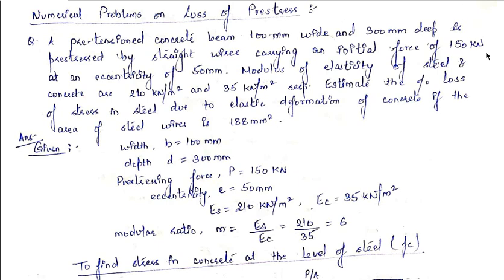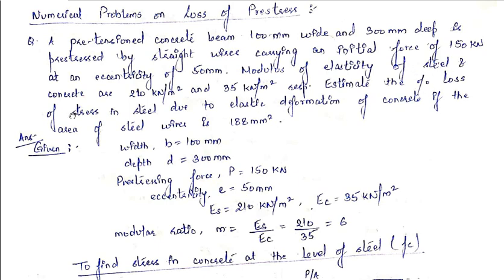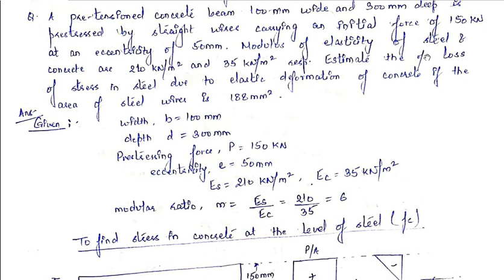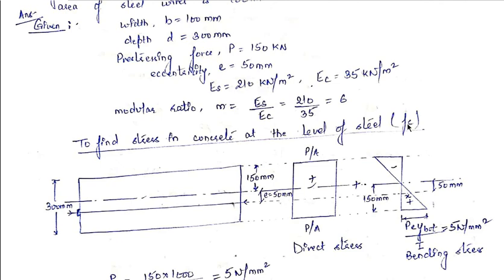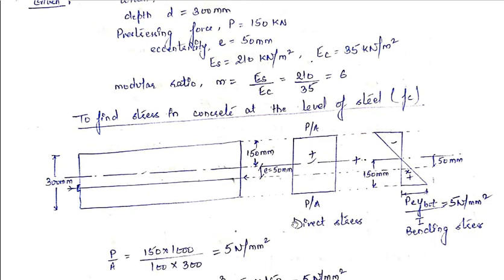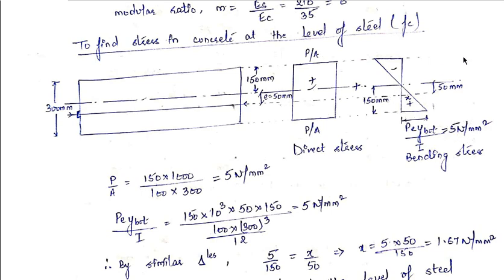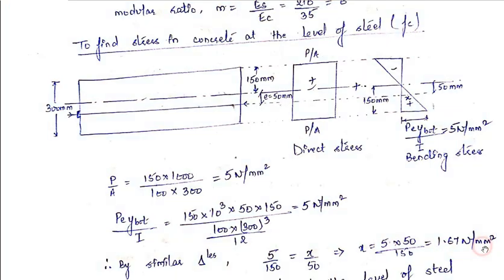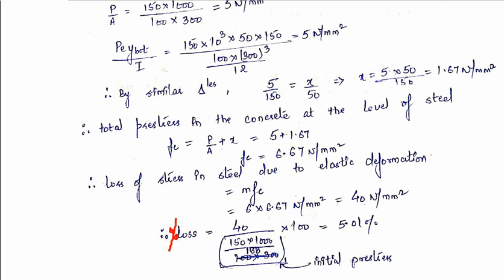Losses of Prestress in Concrete- Numerical 1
This video gives an explanation of the first numerical problem on losses of prestress in a concrete.